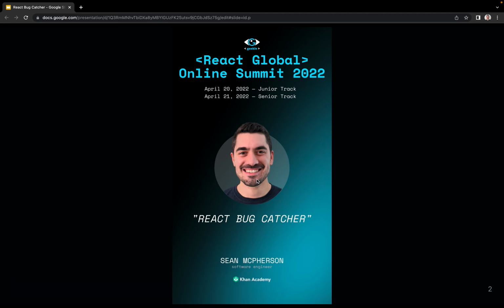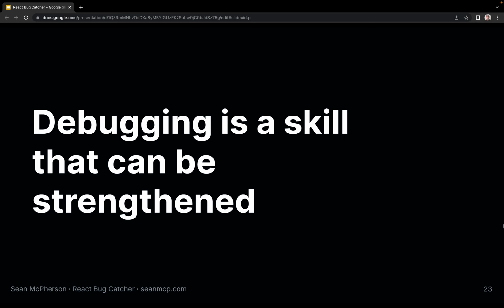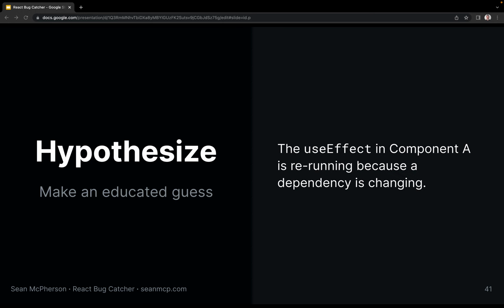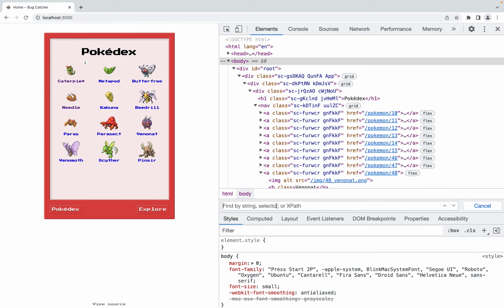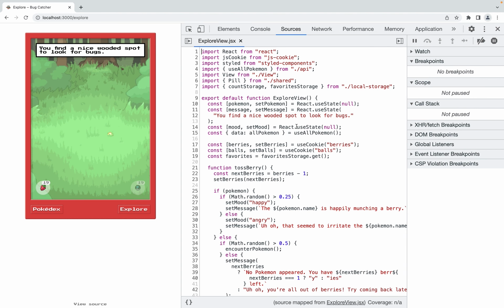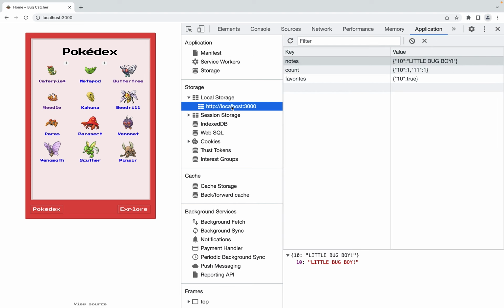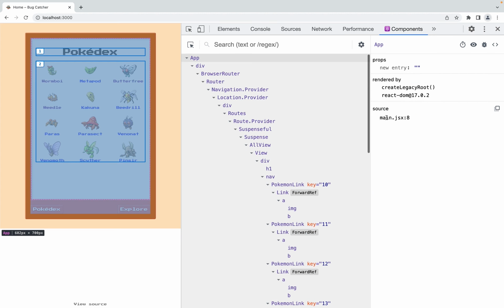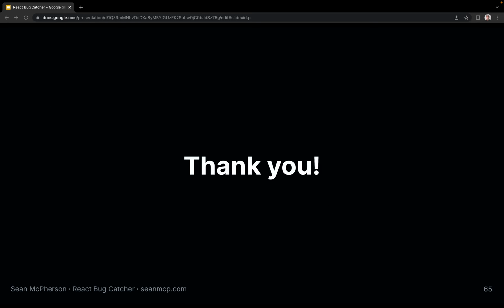React Bug Catcher: Tools and strategies for debugging React applications (Conference Talk)